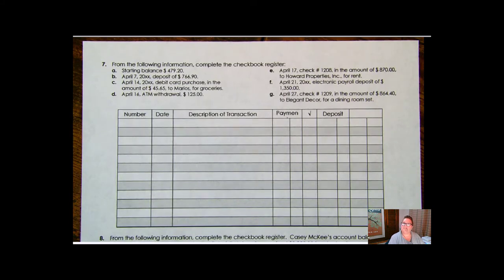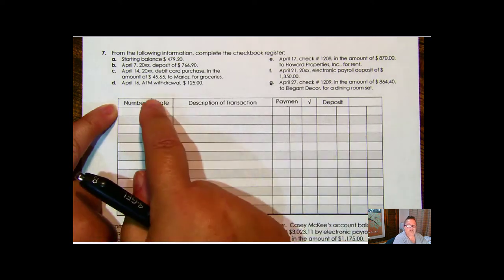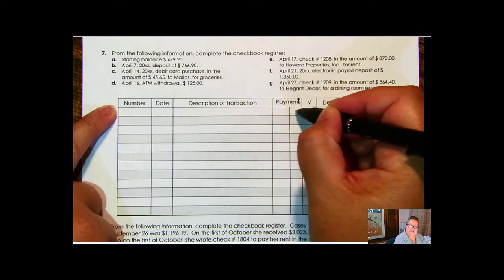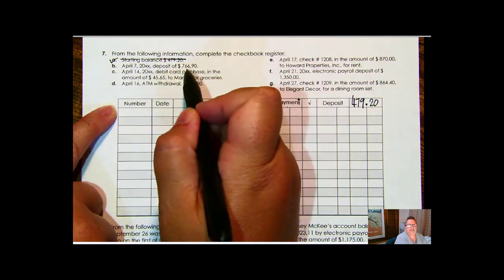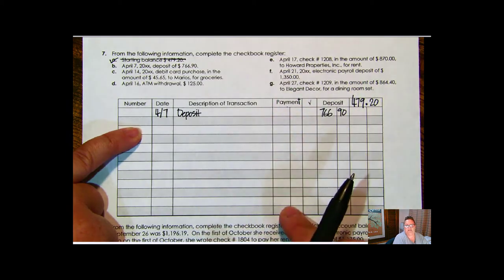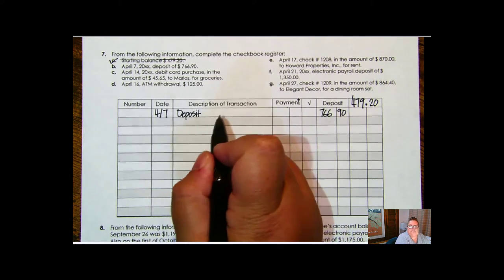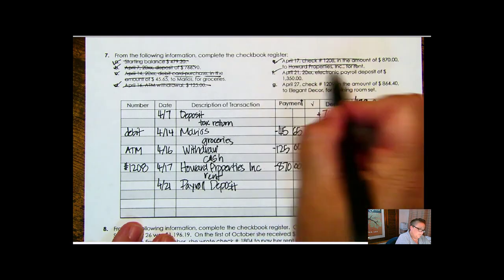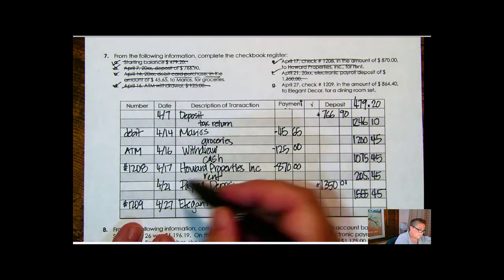Unit 1 CheckBook Register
Amy fill out a checkbook register based on given information.